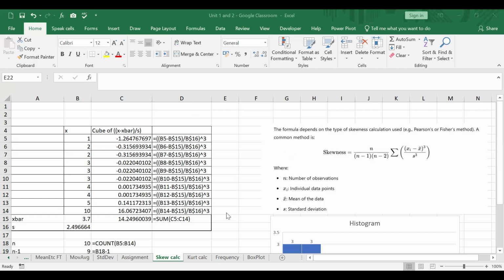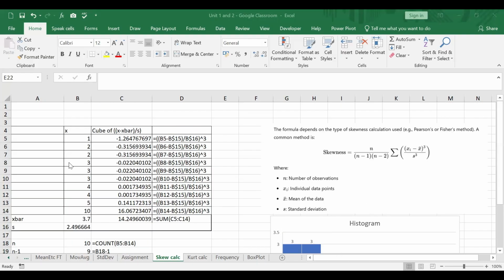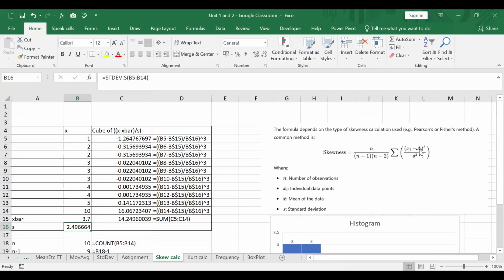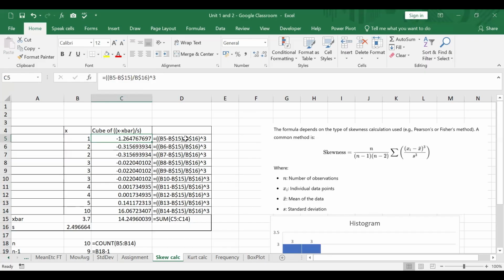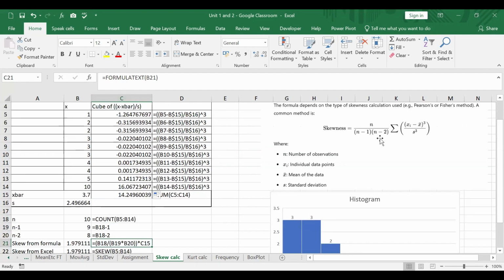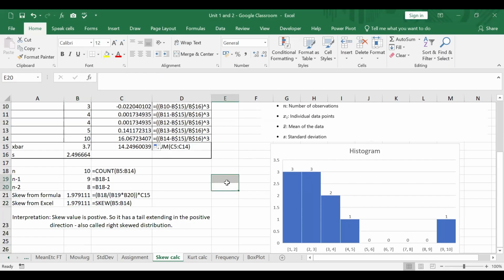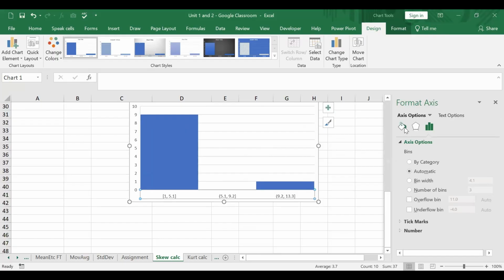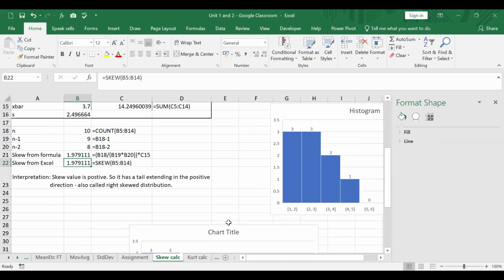ESBA Unit II Skew Manual Calculation